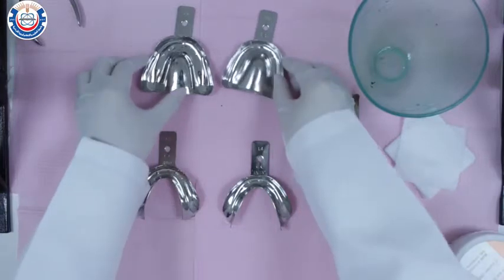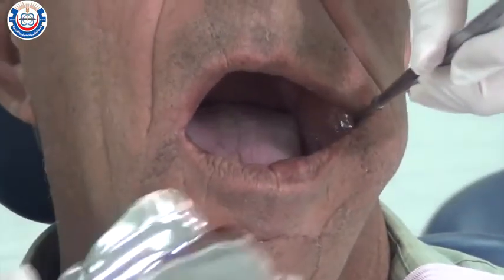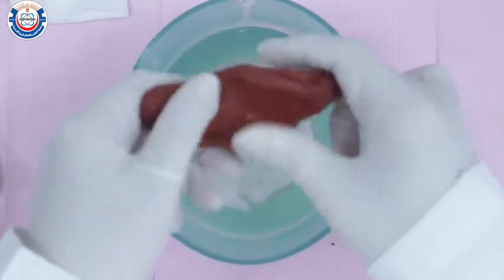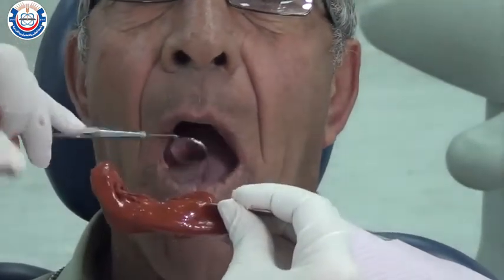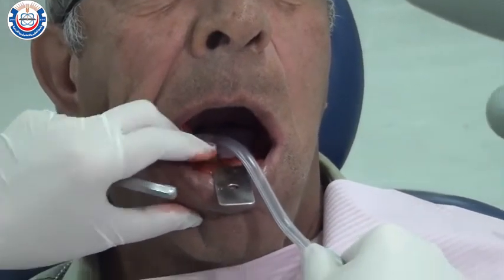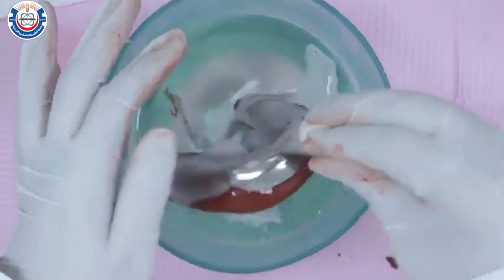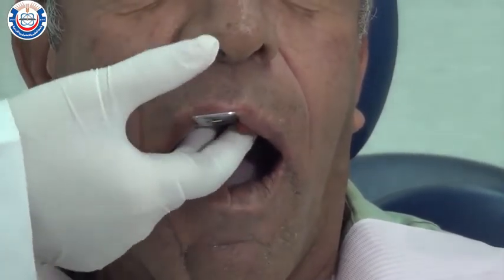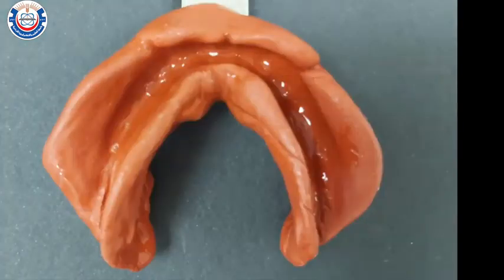Primary Impression for Edentulous Patient Using Impression compound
Primary Impression for Edentulous Patient
 Using Impression compound
Impression compound is a mucocompressive, thermoplastic (i.e., it softens when heated and hardens when cooled) and rigid impression material that was invented by British dentist Charles. T. Stent in 1856. Later, a Viennese surgeon, Johannes F. S. Esser (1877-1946) used it in plastic surgery as a matrix to form tissue in the process of rebuilding a shattered face and popularized it as Stent's mould or Stent's compound.[7] It is made up of three constituents that include resins (e.g., wax), filler (e.g., talc or soapstone) and lubricants (stearic acid or stearin). Two types of impression compounds are available - Type 1 which is low fusing with a fusion temperature of approximately. Above 45°C and Type 2 which is high fusing with a fusion temperature of approximately above 70°C. It is manipulated in a temperature controlled water bath or air bath or open flame. When the compound is heated, the outside part always softens first and inside part softens last. Adequate time must be allowed for the material to be uniformly heated throughout its mass. Higher the temperature, greater is the flow. However if the temperature is quite high, leaching of plasticizers causes it to become grainy and sticky. Although reusable, it cannot be sterilized and tends to become unhygienic and should not be reused ideally. It is nontoxic and nonirritant to the tissues.

It is available in different colours such as brown, grey, green, red, black and white and is dispensed in many forms such as sheets, cakes, cones, sticks . It satisfies all the criteria for the ideal soft tissue substitute. However, it can be a potential cause of iatrogenic burn injury if used carelessly and if Bhandari and Singh would have known that the impression compound is also available in brown (skin shade), they would have definitely used the brown coloured cake instead of red cake, so as to provide better aesthetics in 6 months postoperative period